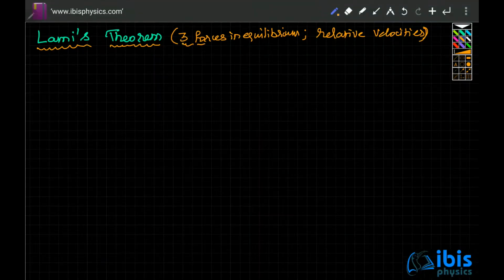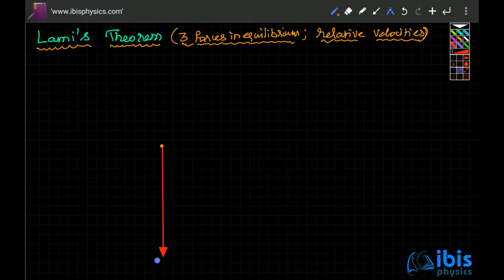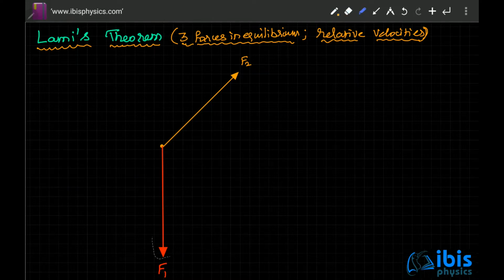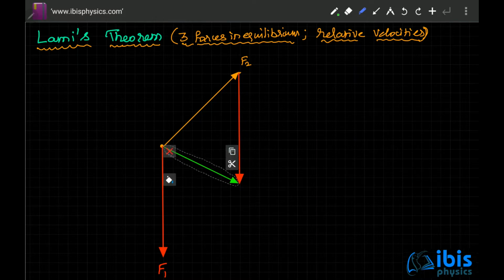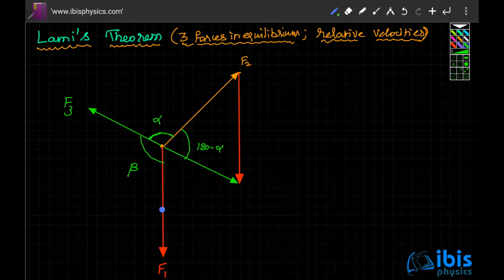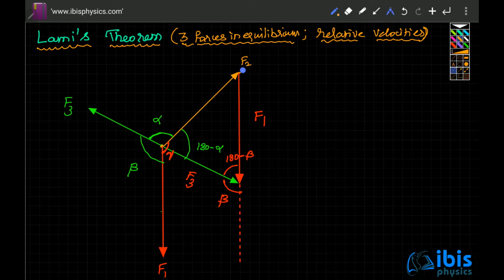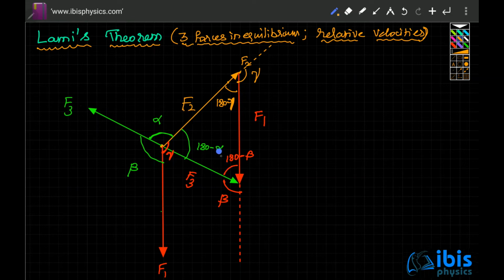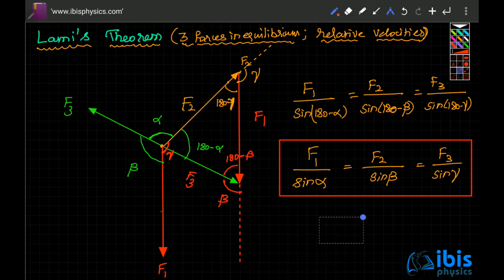10 | Lami's Theorem